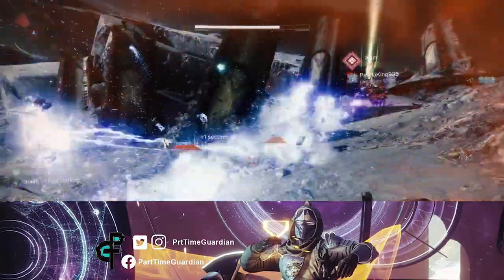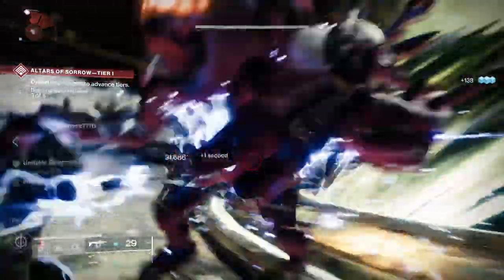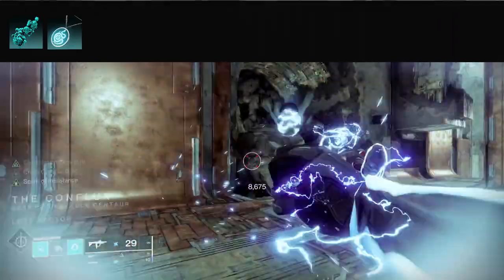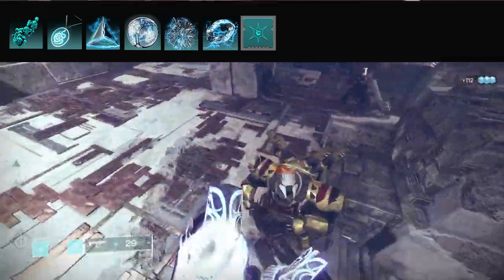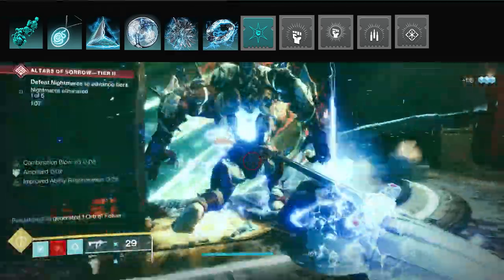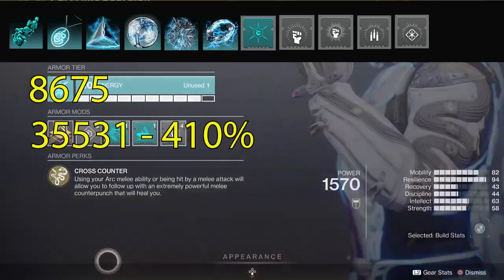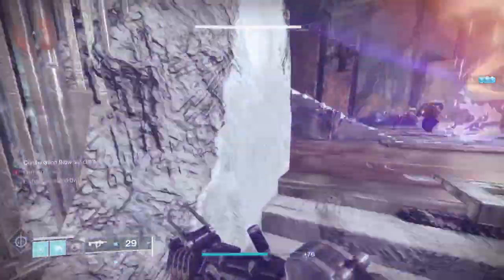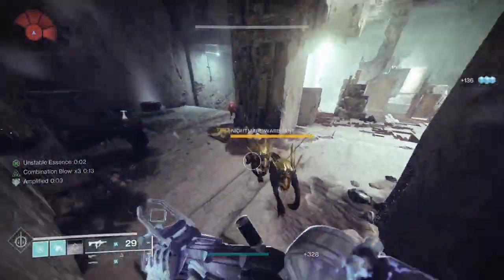Broken Season 18 Hunter Arc 3.0 Build. No Seasonal Mods Required.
In this completely broken Season 18 Hunter Build you can literally one hit melee most majors and do serious damage to bosses without weapons. In addition you can survive like a Void 3.0 build and clear the battlefield like a Solar 3.0 build.  This build has it all.  Combine Liars Handshake and the core abilities of combination blow, lethal current, and flow state to destroy everything in your path. Combine elemental well mods like Font of Might, Melee Wellmaker, Font of Wisdom, and Well of Ions to supercharge this build.

Intro 0:00
Goal of Build 0:40
Subclass and Abilities 1:35
Aspects & Fragments 1:49
Mods and Elemental Well Mods 3:45
Liars Handshake 5:45
Damage Numbers 6:10
Potential Weapons 7:35
Outro 8:40